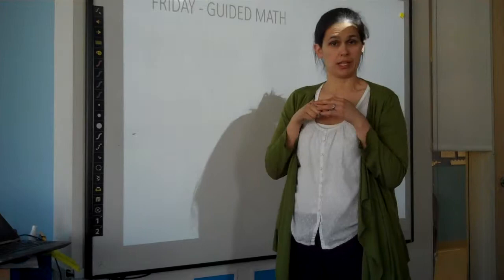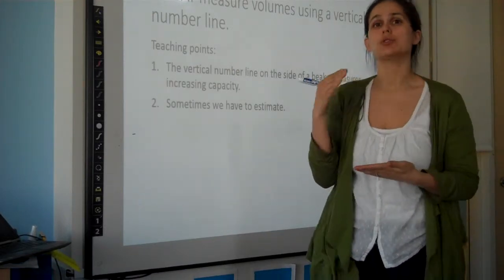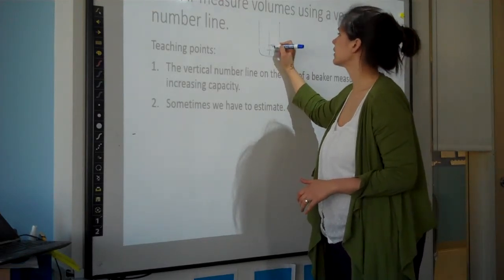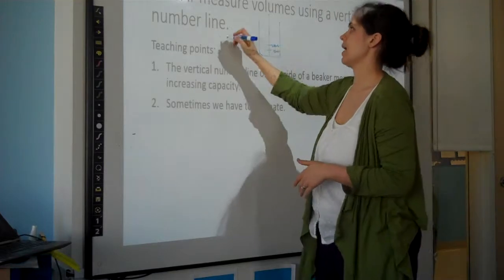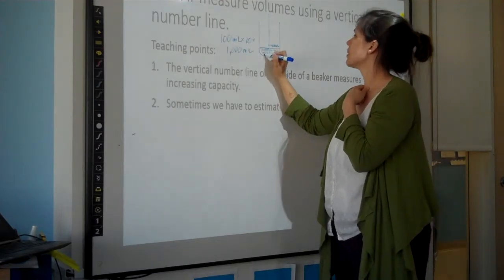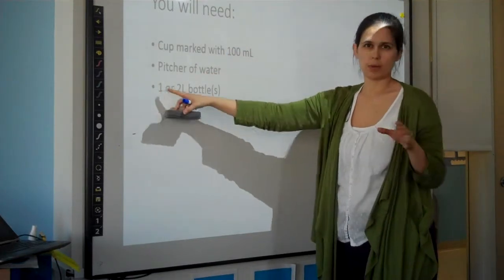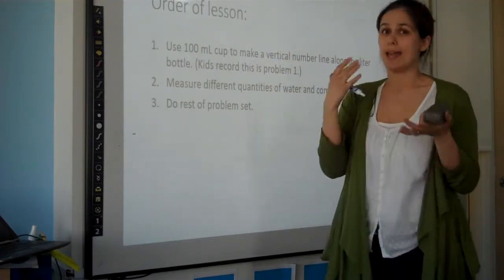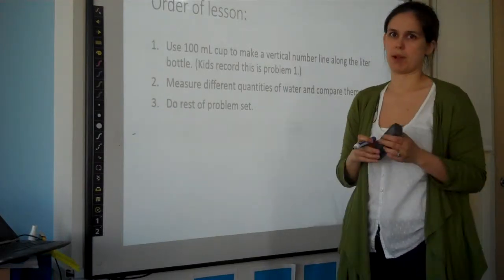Engage NY Grade 3 Module 2 Lesson 10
SWBAT create a vertical number line for measuring volume.